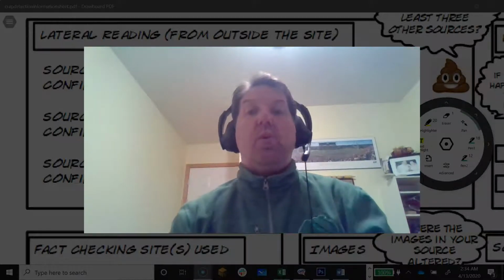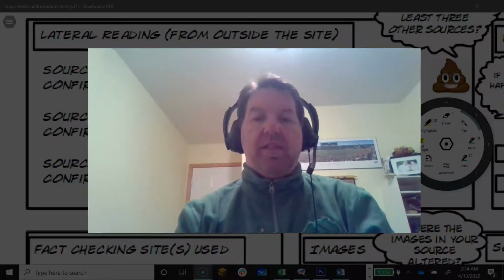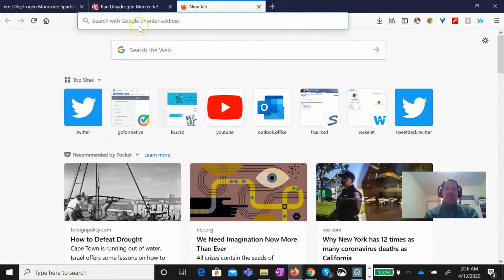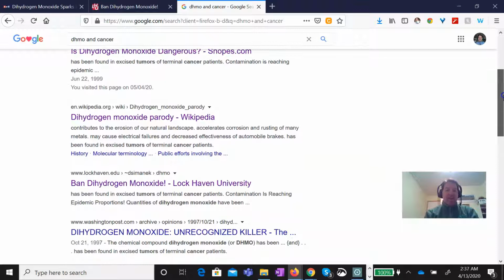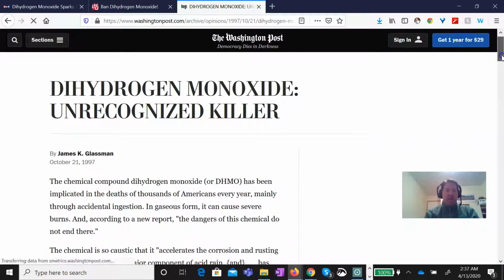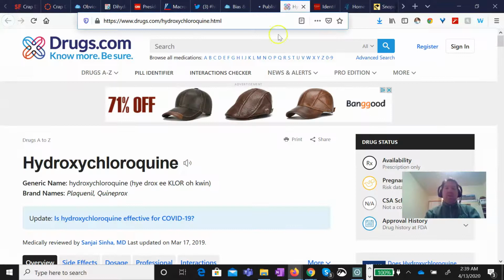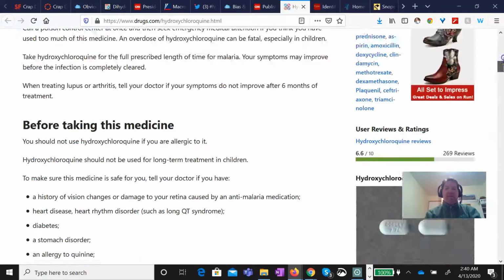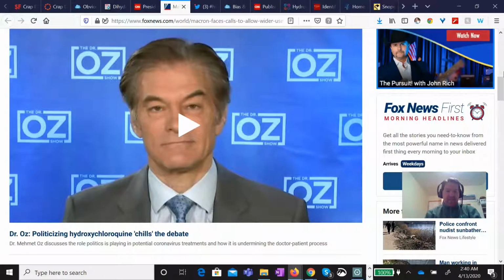Thats CRAP Detection the Toolkit - Lateral Reading (out)